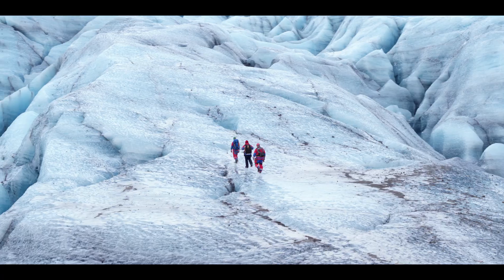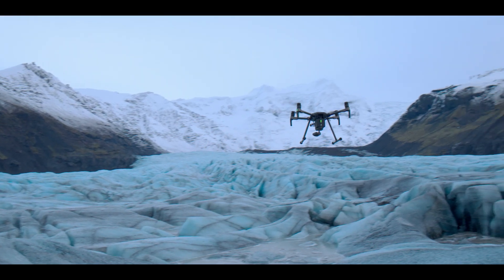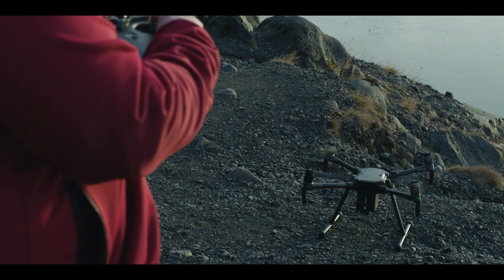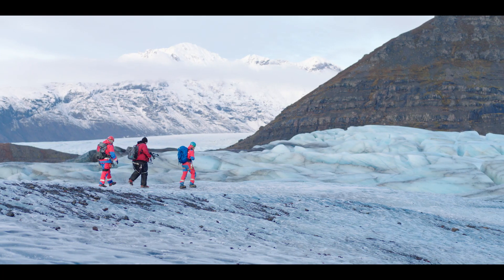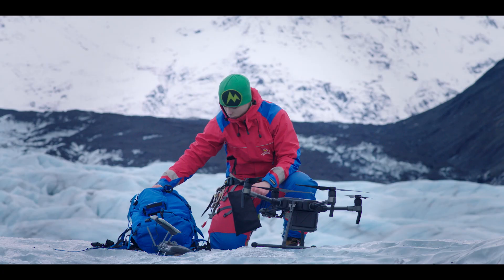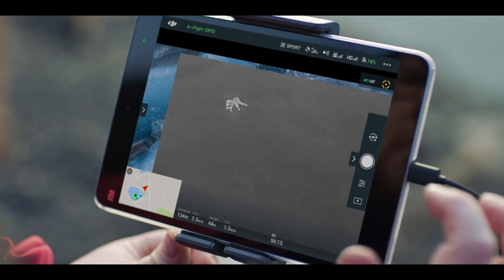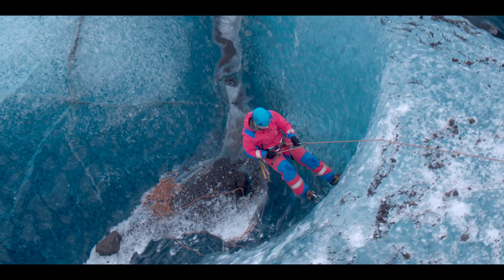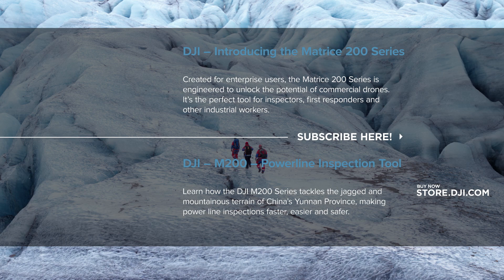DJI - M200 Series – Search and Rescue in Extreme Environments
When it comes to search and rescue missions, time is scarce and mistakes cannot be afforded. Especially in countries like Iceland where weather conditions are harsh and daylight is limited.
Thor Argnrimsson, member of a search and rescue team in Iceland, believes the DJI M200 Series has revolutionized the way in which his team can work. He takes us through the challenges of a typical mission and the ways in which the DJI M200 Series overcomes these obstacles by adding efficiency and reliability to each mission.